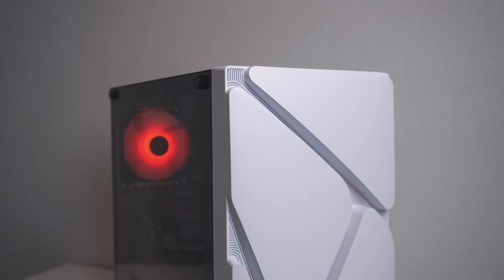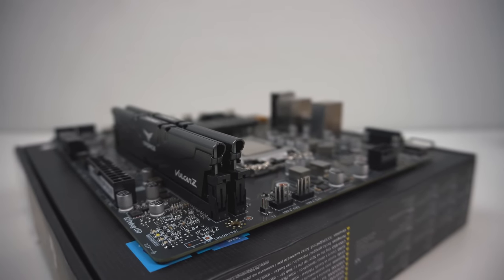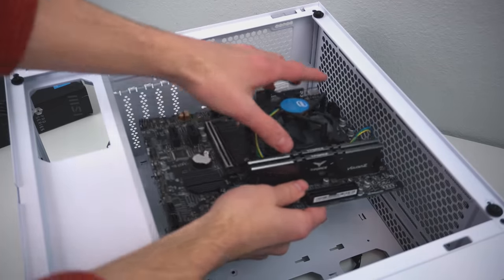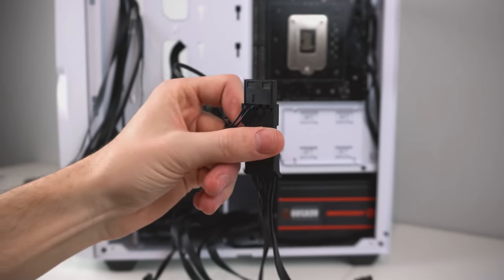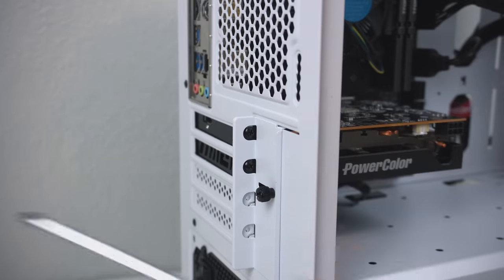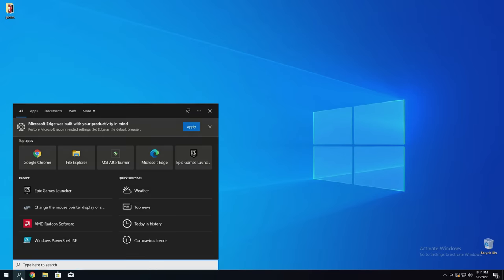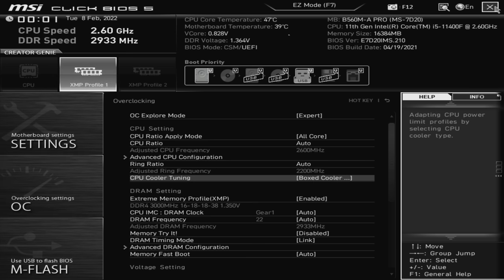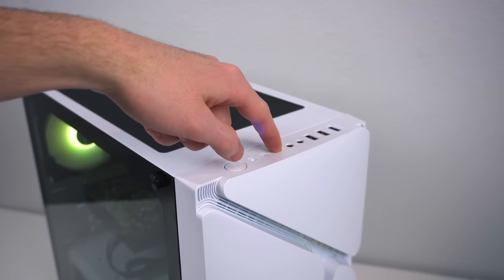BEST $700 Gaming PC 2022 [Build Tutorial, Benchmarks]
❱Amazon (US):
▶CPU Cooler(optional)
▶Graphics Card:
[Option A]
[Option B]
[Option C]
▶Case:
[Option A]
[Option B]
▶Power Supply

❱Amazon (UK):
▶CPU Cooler(optional)
▶Graphics Card
▶Power Supply:
[Option A]
[Option B]

❱Amazon (Canada):
▶CPU Cooler(optional)
▶Graphics Card
▶Power Supply
❱DRIVERS
0:00 Build Tutorial
10:47 Installing Windows/Drivers
13:45 Fortnite 1080p
14:43 COD Vanguard 1080p
15:57 Grand Theft Auto V 1080p
16:43 Valorant 1080p
17:43 Peace out!
building computer
budget
STREAMING
fortnite streaming
144hz 144fps
700 dollar gaming pc
1080p gaming pc
gaming pc
fortnite gaming pc
$700 amd
amd gaming pc
rx 6500xt
ryzen 3600
ryzen 5
144hz
1080p 144hz
refresh rate
60fps
144fps
100fps
nzxt case
build
vanguard
minecraft
best 700 build
best 700 dollar